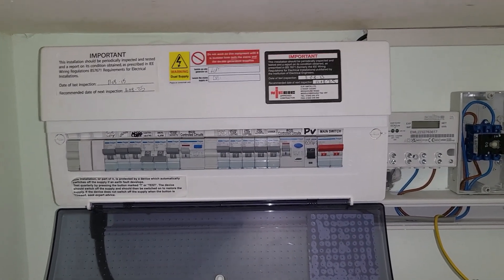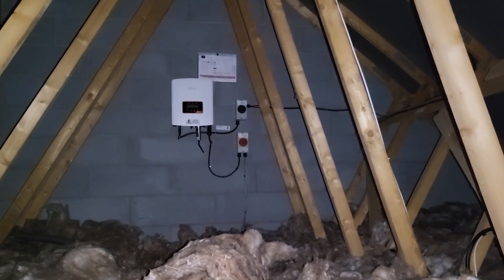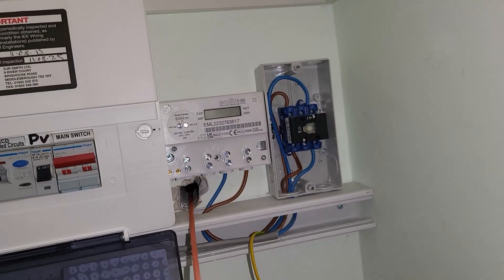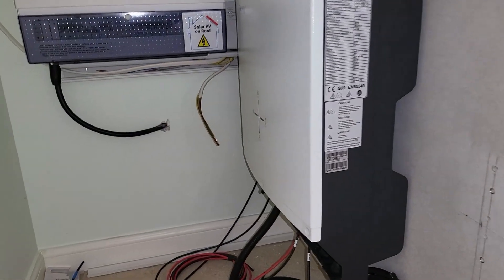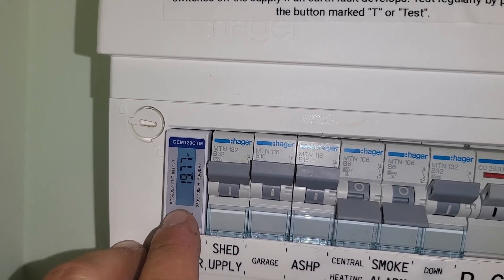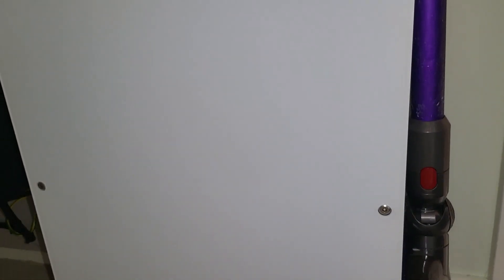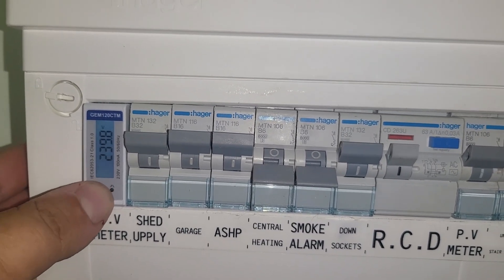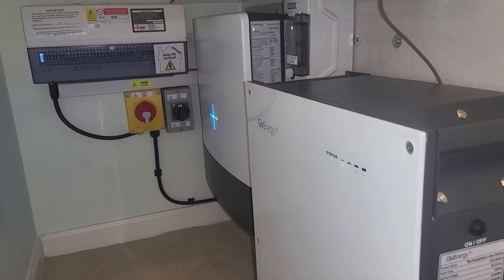How to install - GivEnergy Gen 3 Hybrid Inverter and Battery storage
We tackle an existing solar system that needed some repair/upgrade work! The original install was 3 months old and not performing in the way the customer wanted.

We carryout some surgery to the existing consumer unit and add in some @givenergy @givenergyuk5187 magic. Including a Gen 3 5kW Hybrid inverter, Gen 1 8.2kWh battery storage and some cool metering!

The commissioning and over sight of the installation via the installers portal is much better than the methods we have used with prior Solax installations.

Excited to move on to the Gen 3 Hybrid combined with the Gen 2 9.5kW battery from GivEnergy in the next part of this series before finishing with the GivEnergy All in one!